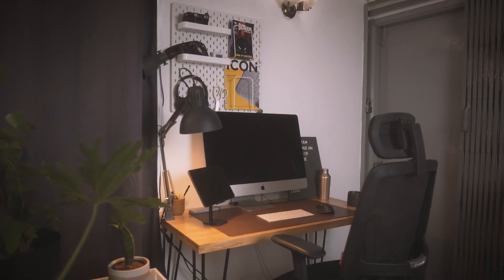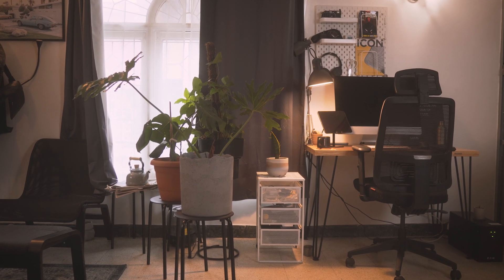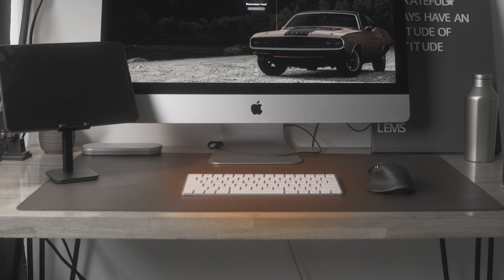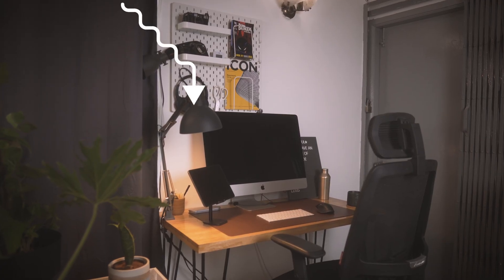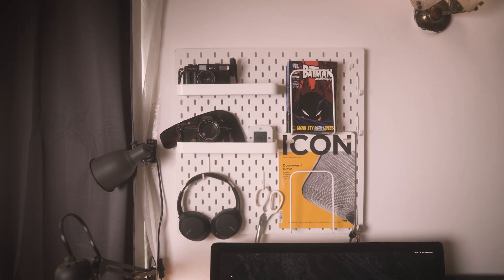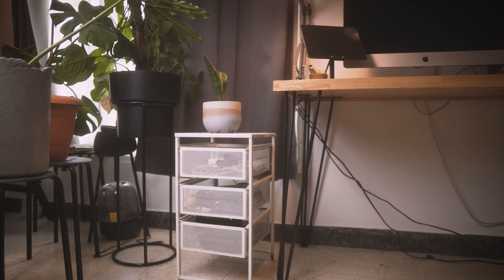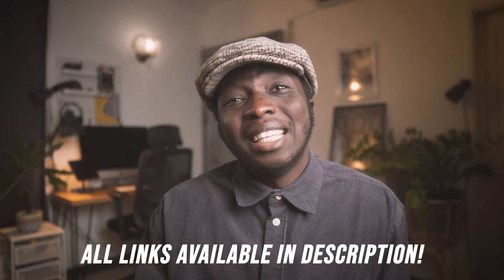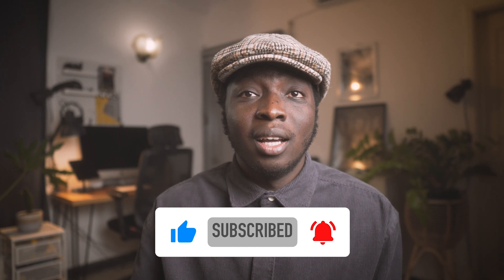BUDGET Minimal Desk Setup 2022 | Software Development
In this video i will be showing you my budget minimal desk setup for software development.